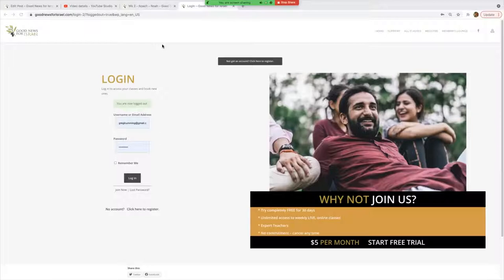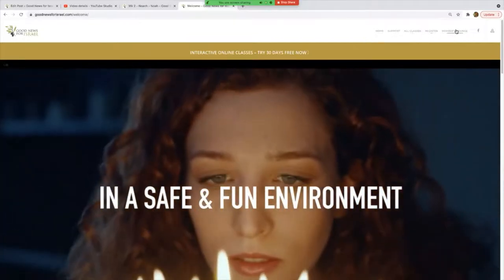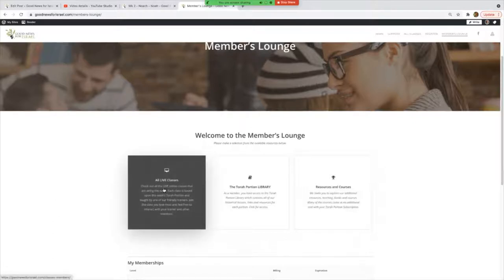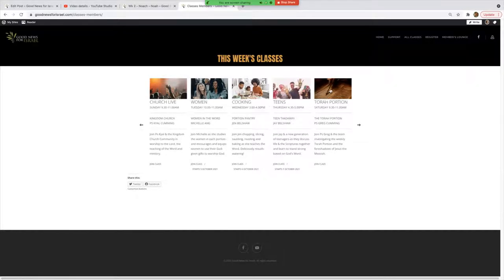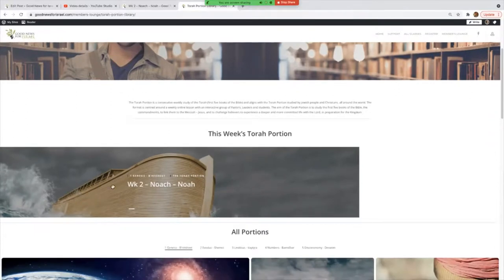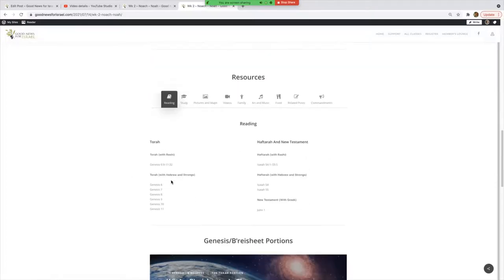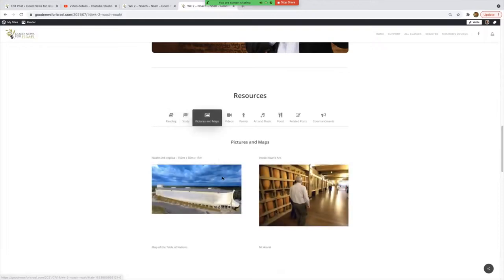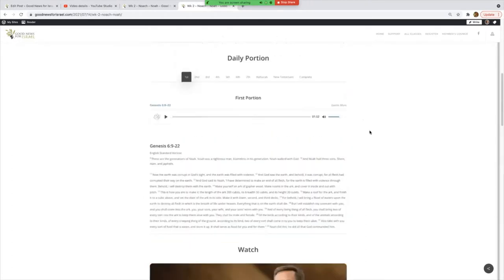How To Get On To The Torah Portion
This video shows the following instructions.

Up in the top right corner there are the words ‘Member’s Lounge’. Click on this.

Then you put in your username and password.

You will then be in the Member’s Lounge where there are 3 options.

1. All LIVE Classes

2. The Torah Portion LIBRARY

3. Resources and Courses.

If you wish to watch a class LIVE choose All LIVE classes.
Then you find the class you want.
The Torah Portion class is the furthest class to the right.
At the start time click on JOIN CLASS.

If you would like to watch past videos or other Portion resources click on The Torah Portion LIBRARY.
There you will be able to watch hundreds of videos. Just select which portion and enjoy a day of study.